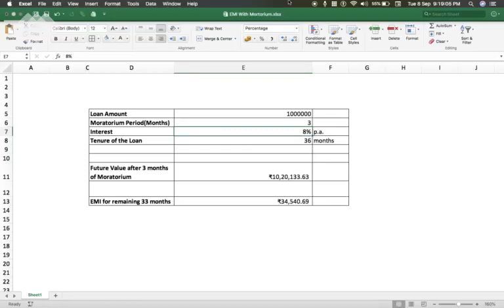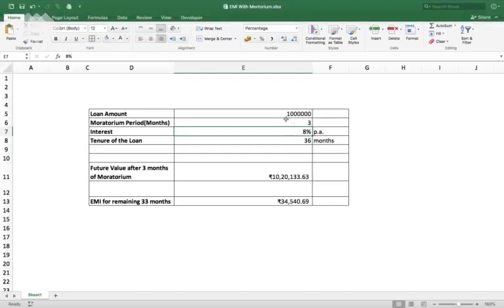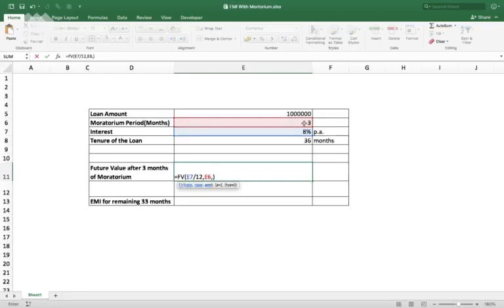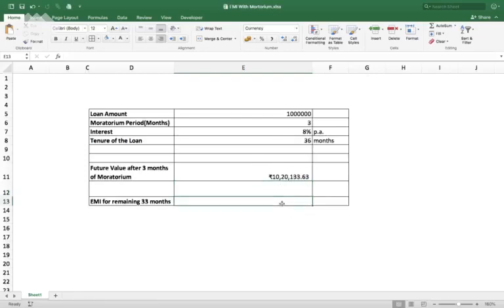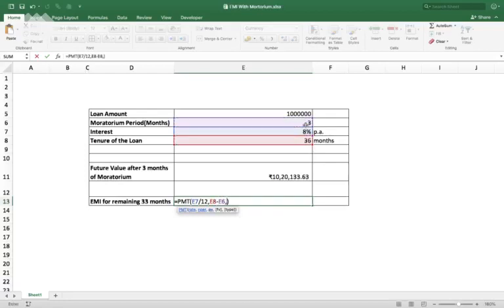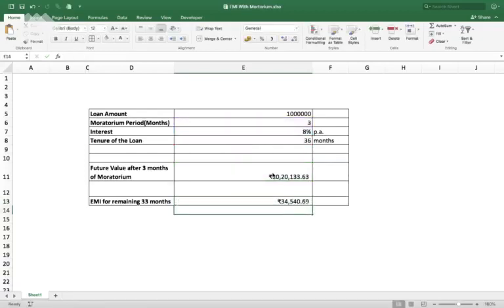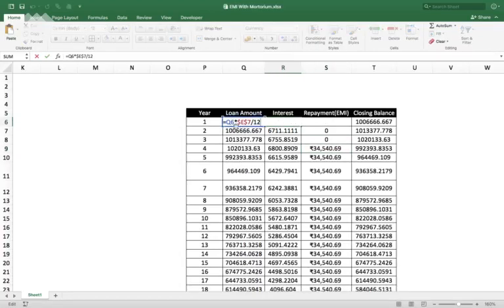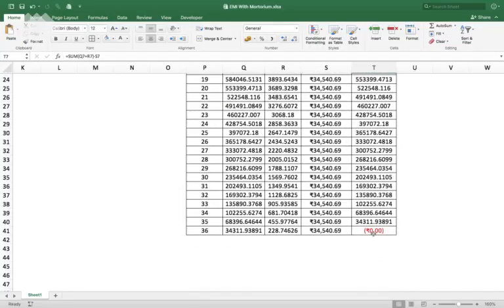EMI with Moratorium without increasing tenure Case -I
Learn how to calculate new EMI without increasing tenure
( When Moratorium Period is given)